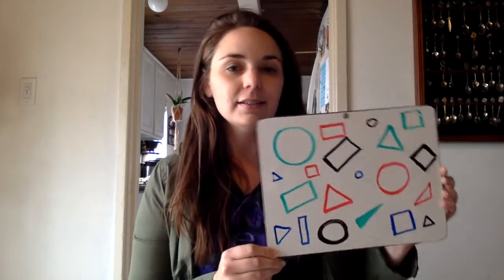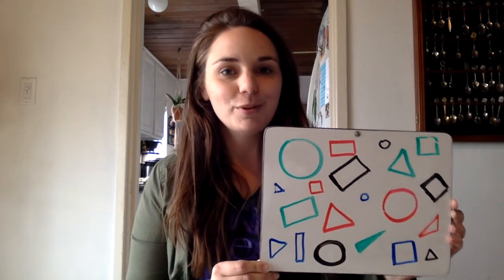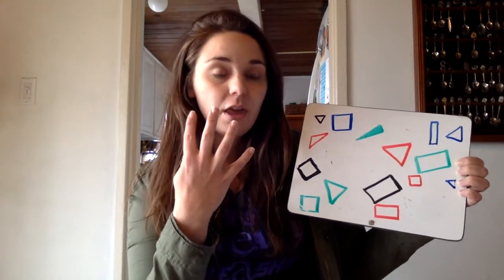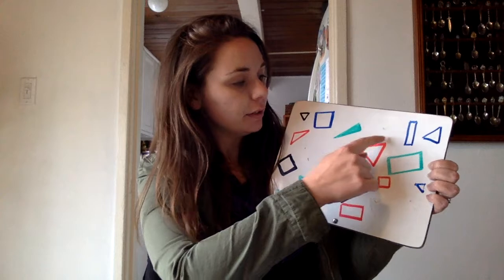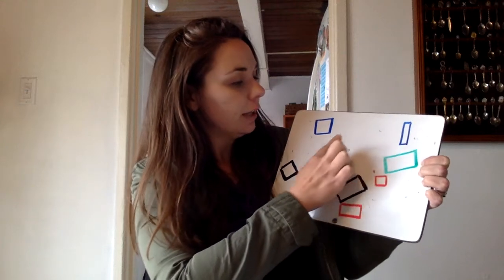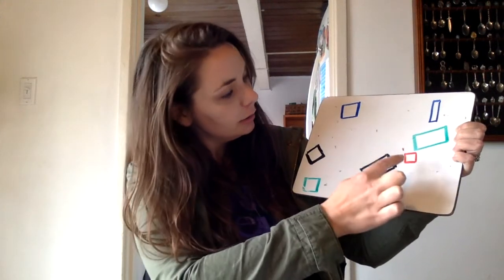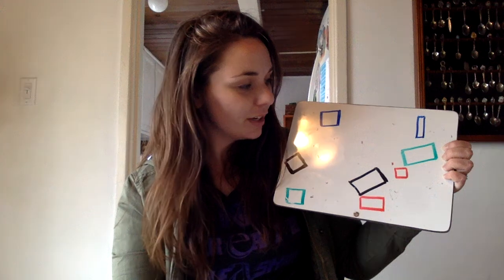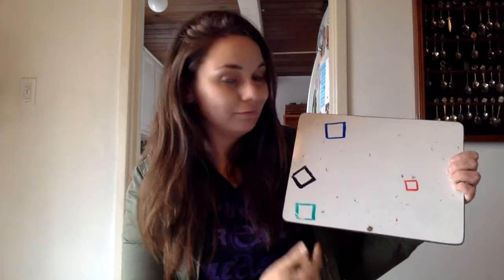Shapes Activity - Please see resources in the description